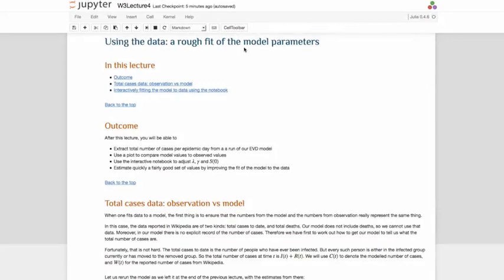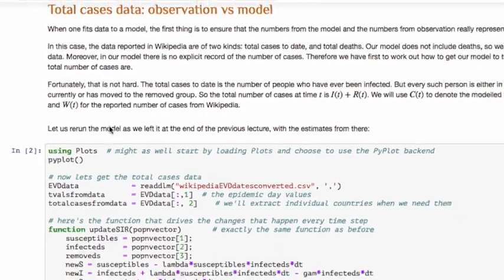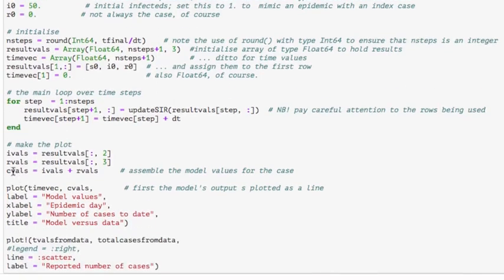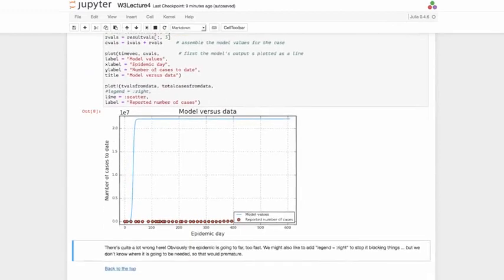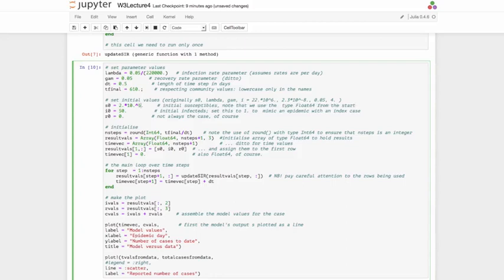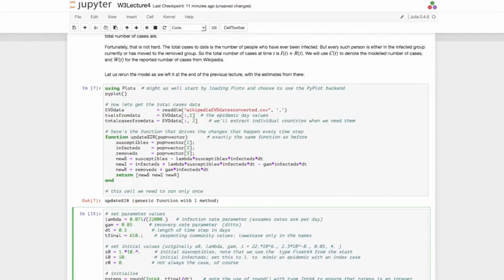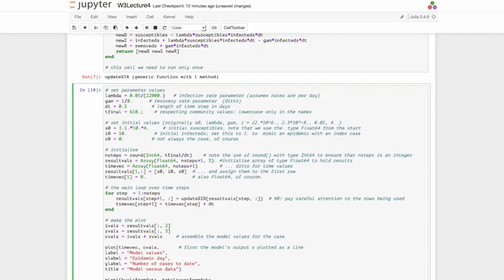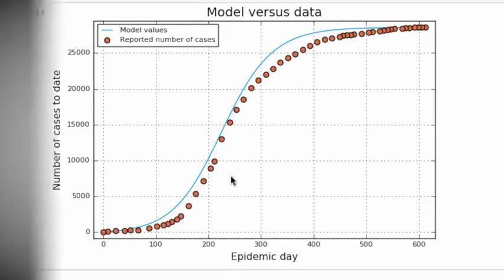Using the Data A rough fit of the model parameters Coursera